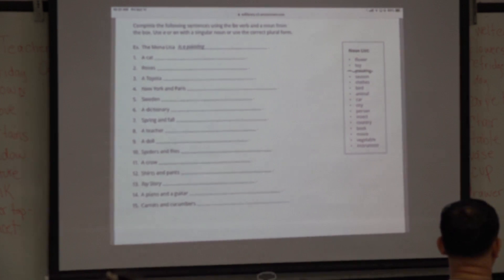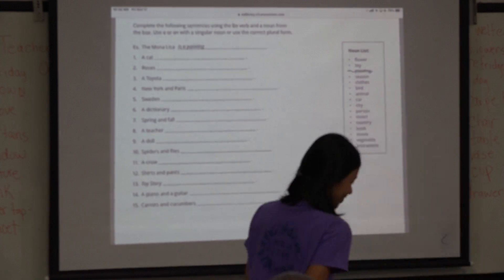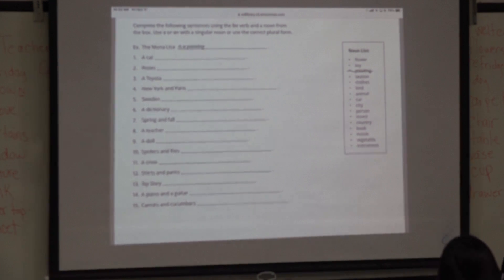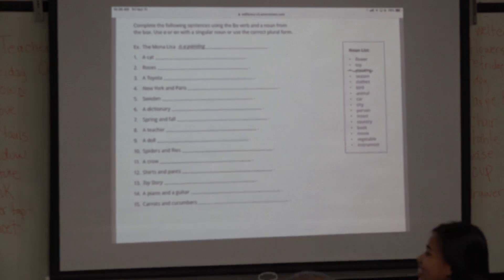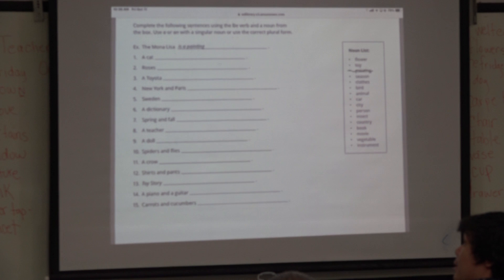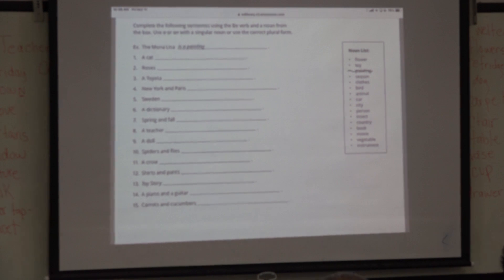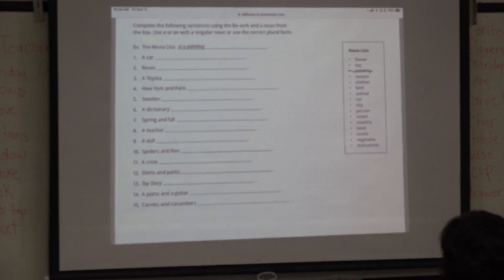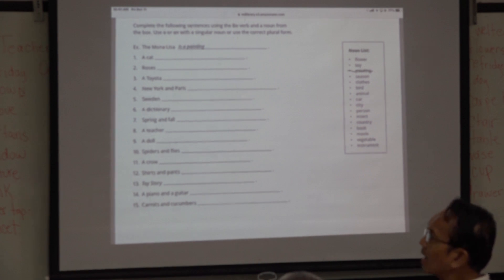English เรียนภาษาอังกฤษ : suraphet 7160: Teacher Camille, USA. 11 October 2019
Mon.-Fri. Morning English Class : บันทึกและอัพโหลดโดย พระมหาสุรเพชร เมืองสุวรรณ
ภาษาอังกฤษ รอบวันจันทร์ ถึง วันศุกร์ เช้า 11 ต.ค. 2562